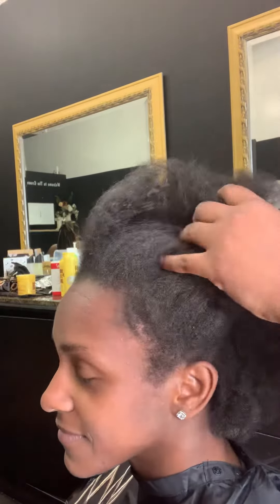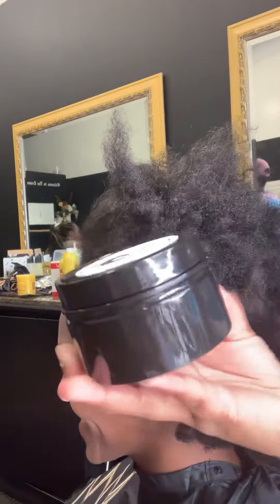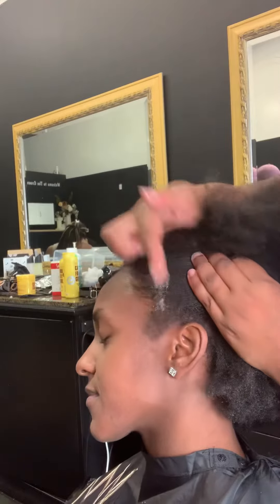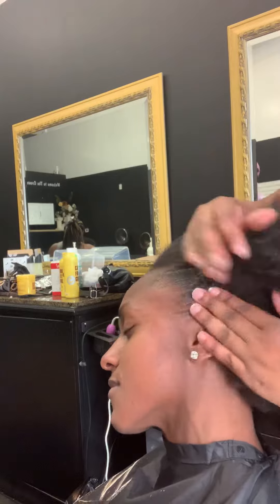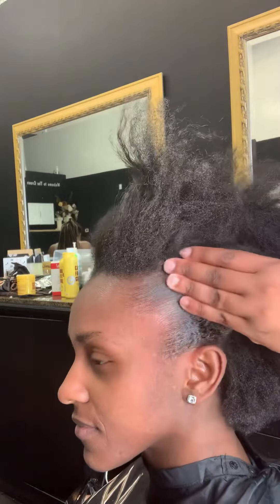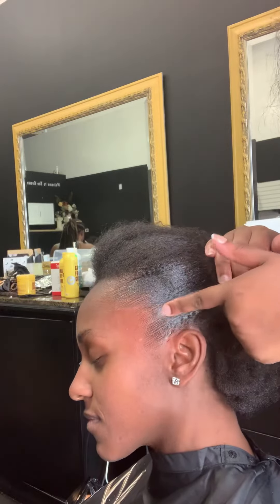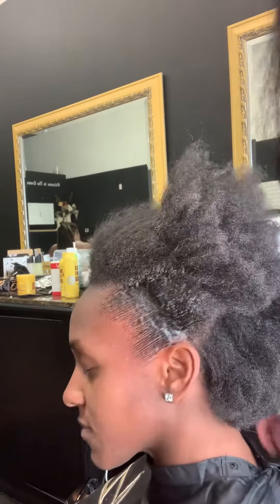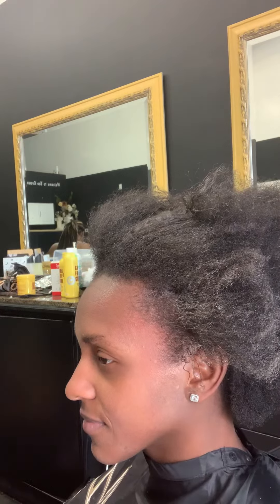Enthroned Edges Demo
The CORRECT way to apply enthroned edges